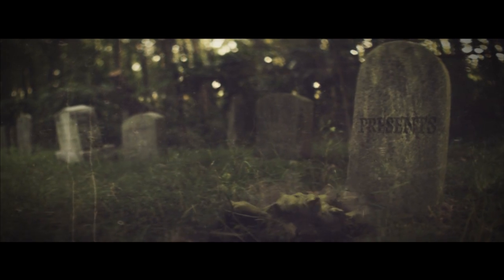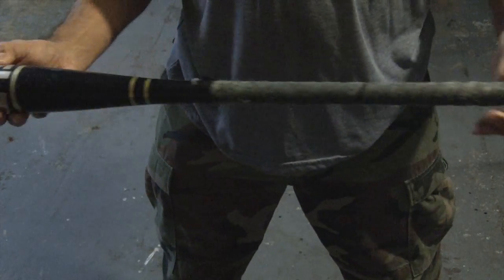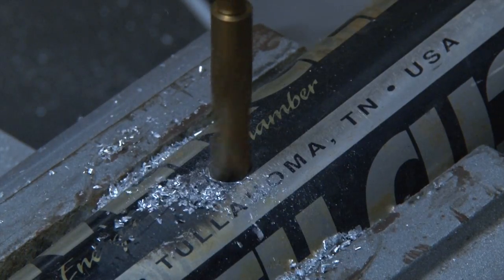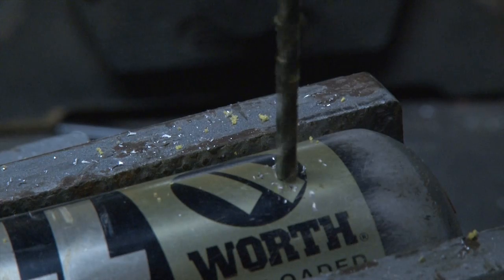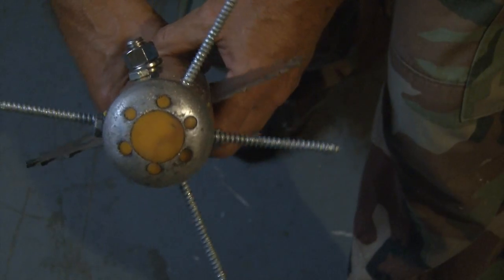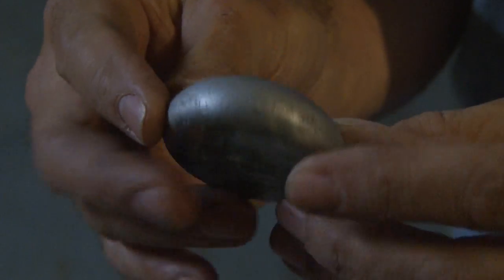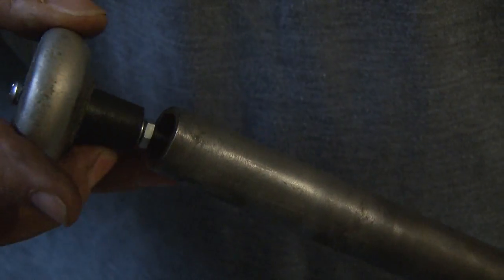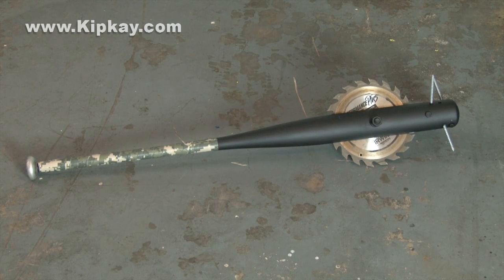Zombie Attack Bat!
Battle the walking dead with this brain plummeting Zombie Attack Bat! The apocalypse is at hand! No real zombies were injured in the making of this video.